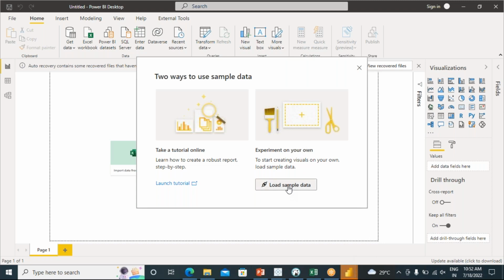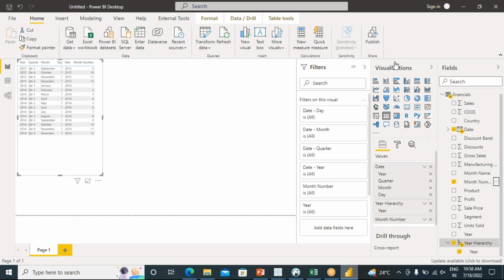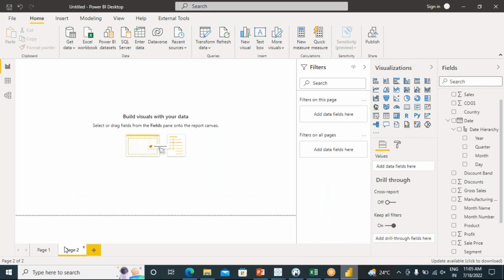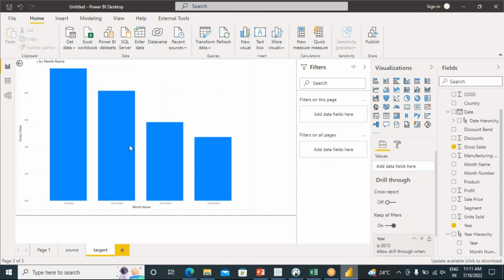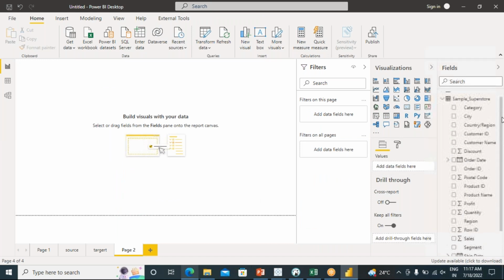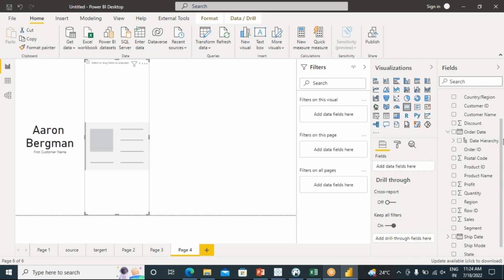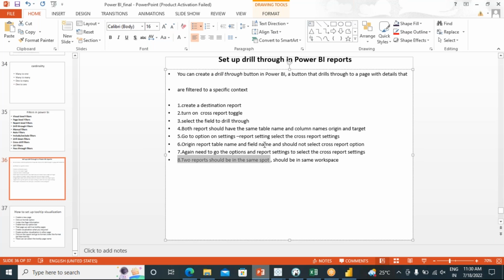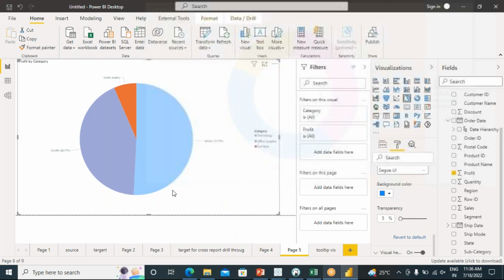Drill through option in power bi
@twithS ,Drillthrough option in power bi